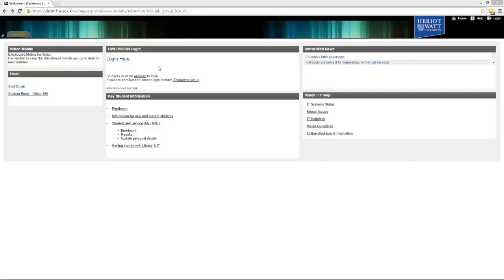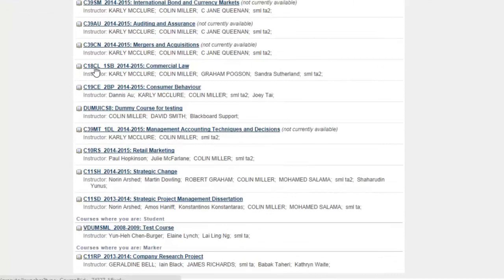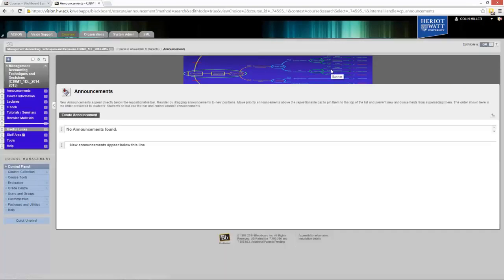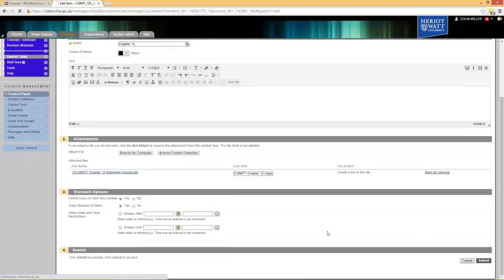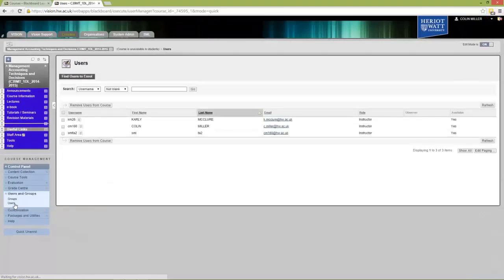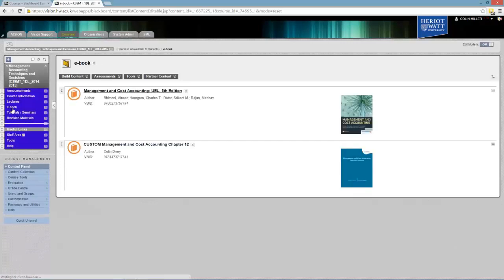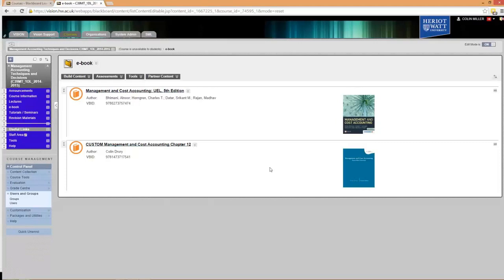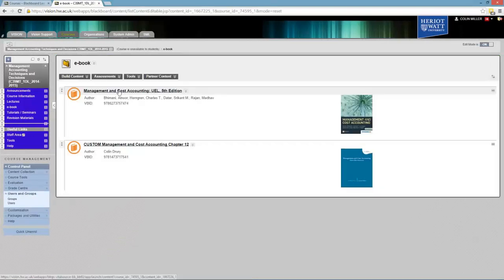Introduction to Aligned Courses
Don't forget that all the videos on this channel work for aligned courses, too, but this video is specific to aligned courses for 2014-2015 (and beyond)